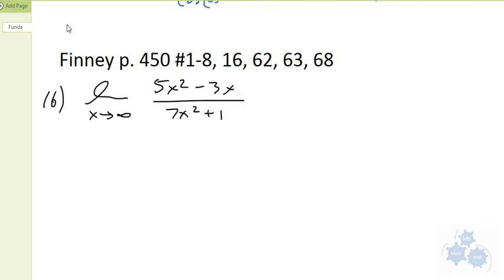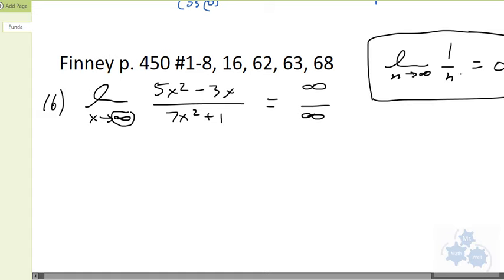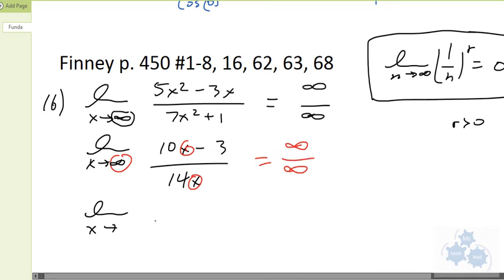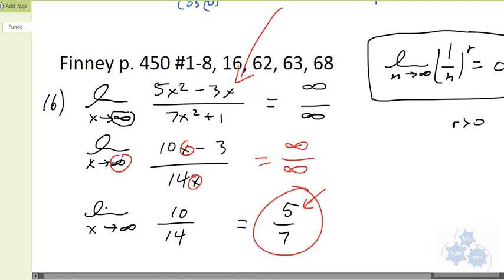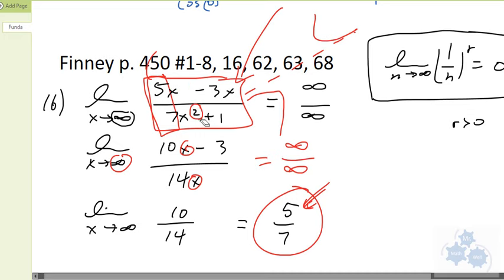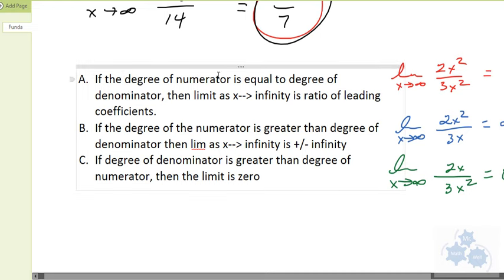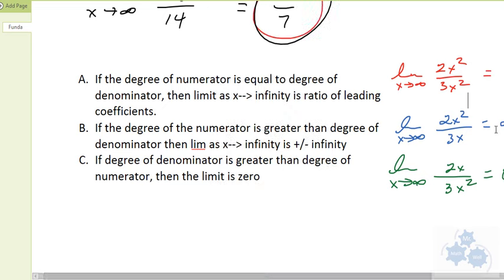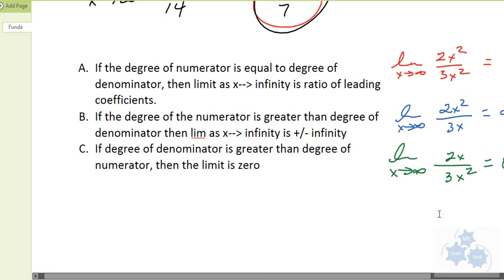AP Calculus AB L'Hopitals Rule infinite limit example!